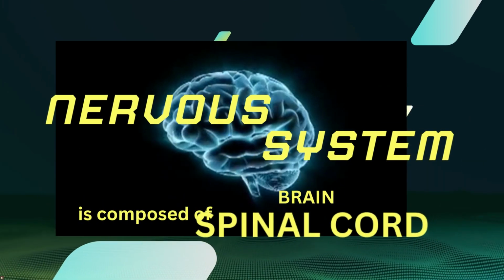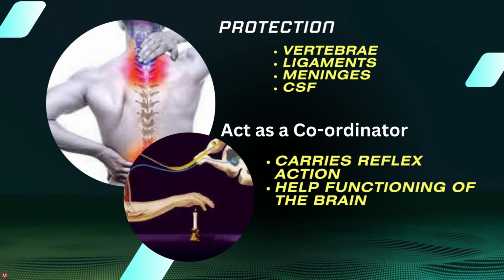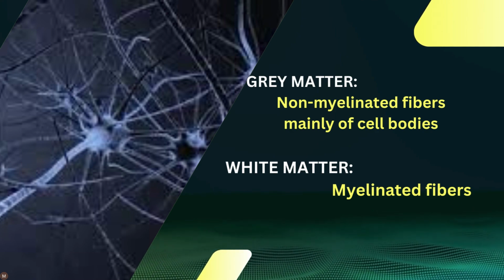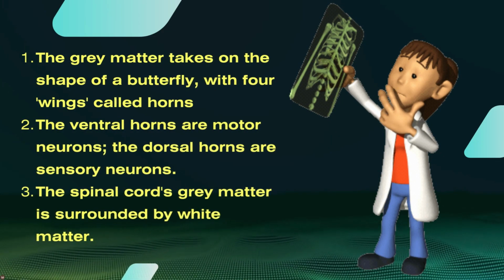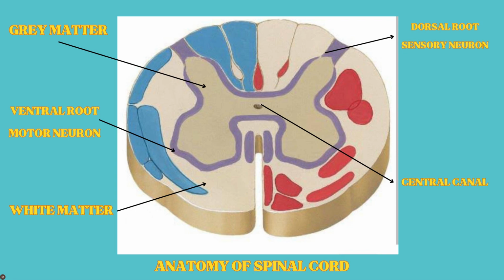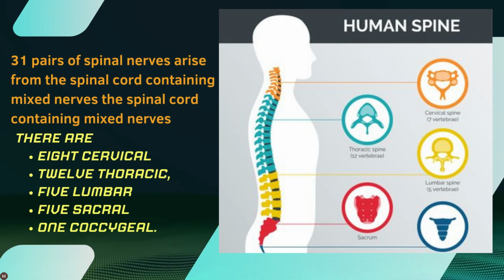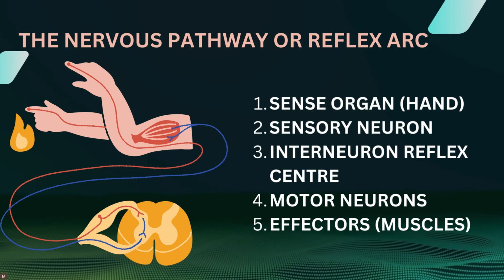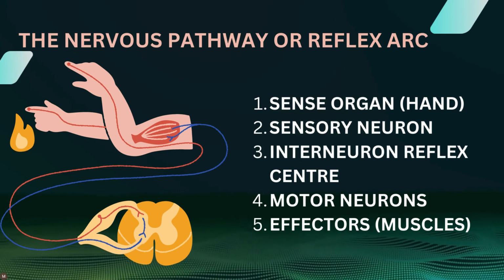The Spinal Cord and Brain connections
Science Insights will introduce the Human Spinal Cord as a complex structure that is protected by various layers and processes all the information of your body by regulating and generating responses. It extends from the base of the brain to the pelvic region with spinal nerves originating and composing the peripheral nervous system.
To know about our body organs is really interesting but its understanding needs a stronger basic concept.  My friends studying from grades 9 and 10 will definitely benefit from this video.

Science Insights demystify biological concepts with relevance and knowledge by covering concepts up to the secondary level.